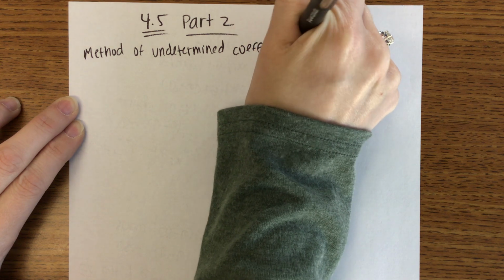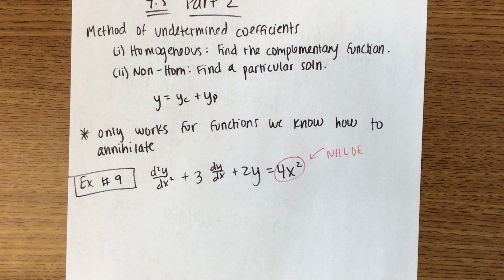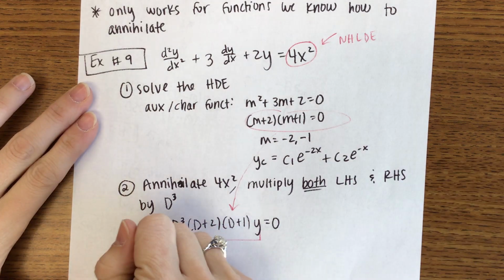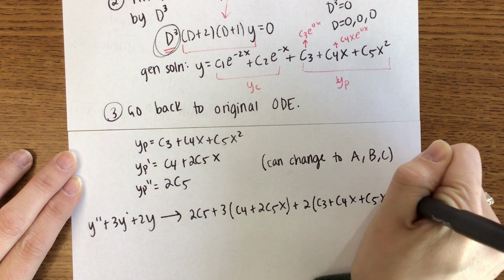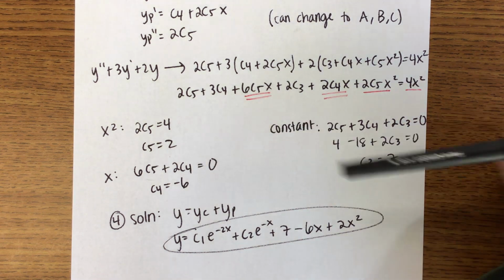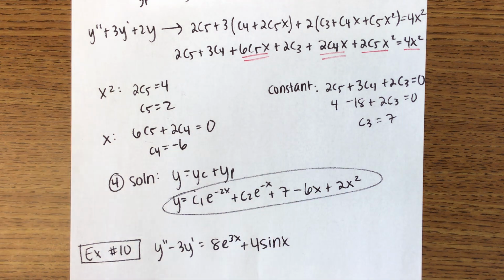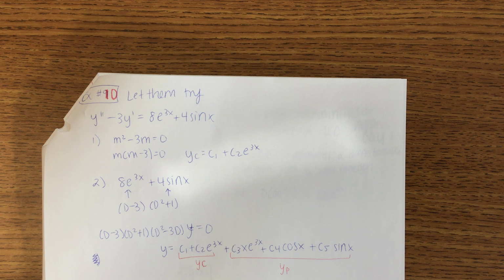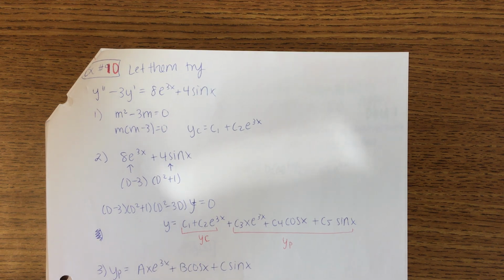4.5: Undetermined Coefficients - Annihilator Approach (2/2)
Objectives:
7. Produce the complete solution of a non-homogeneous linear ODE with constant coefficients from a particular solution and a complementary solution.
10. Use the Method of Undetermined Coefficients to solve a selected non-homogeneous ODE with constant coefficients.